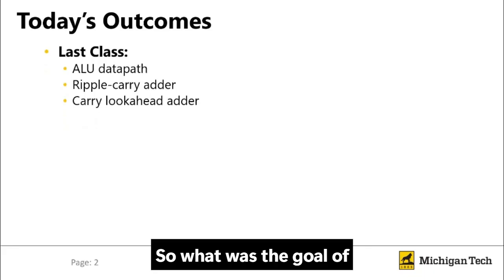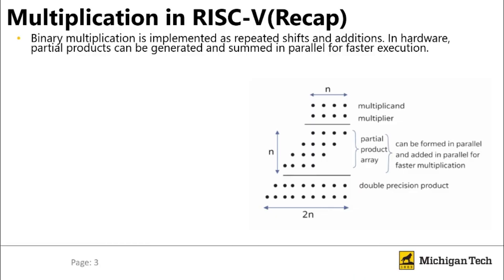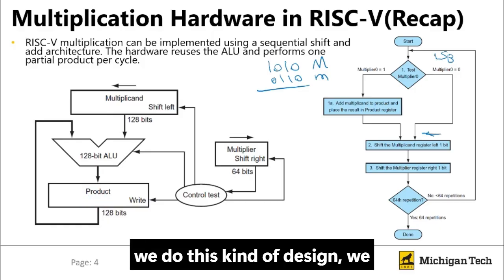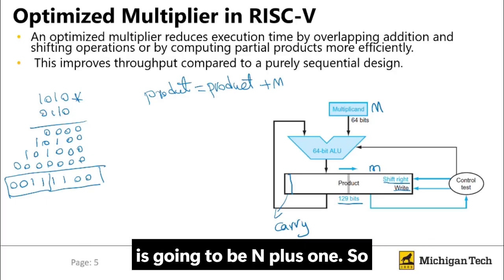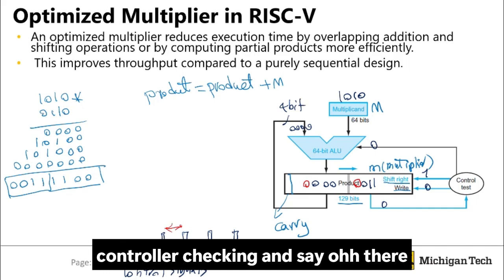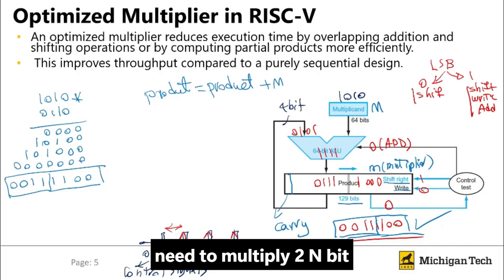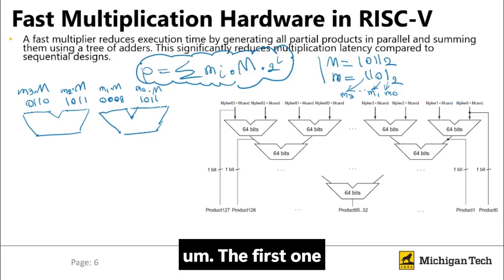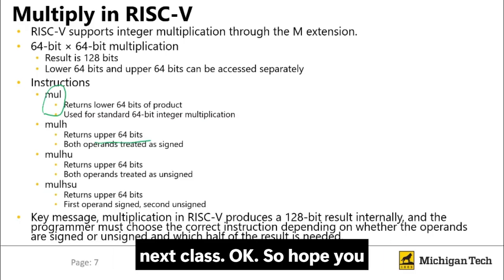EE3172 Module8 Class3 Video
In RISC-V :
Understand the datapath of an optimized multiplier
Explain parallel multiplication hardware